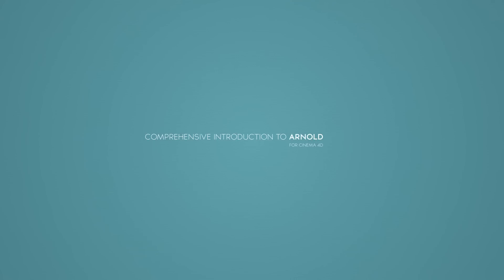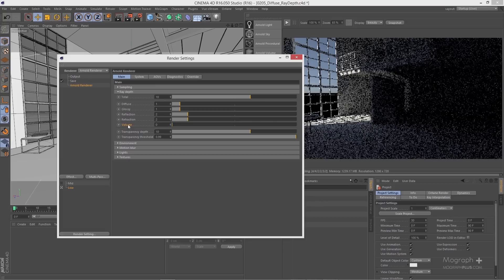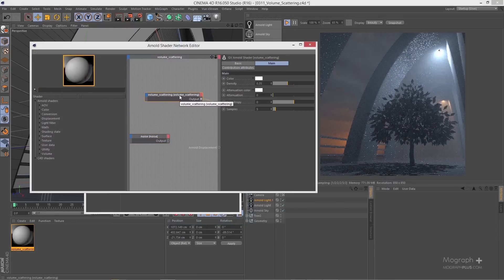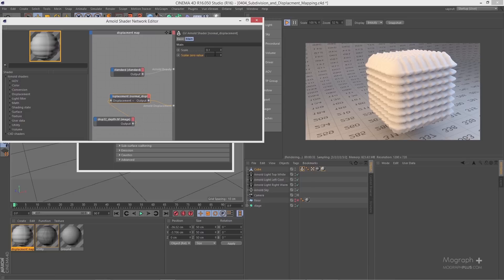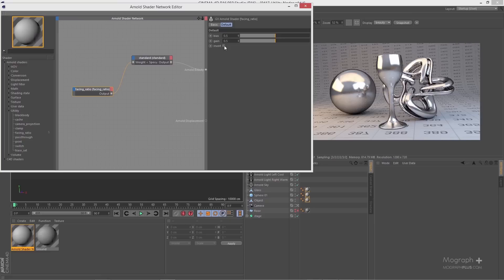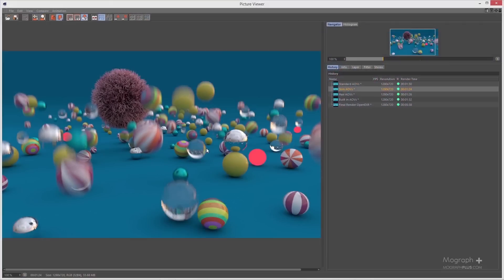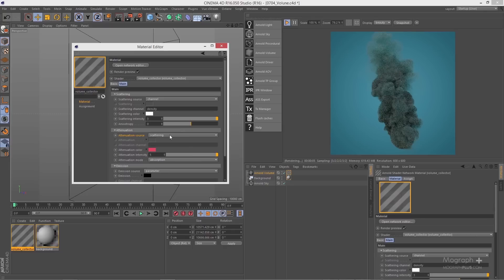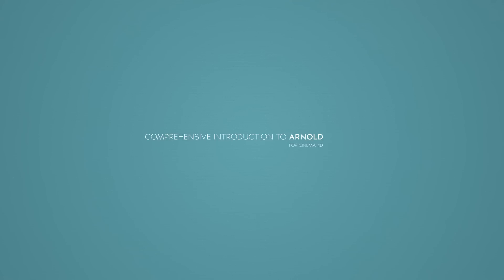Premium tutorial No 8 : Comprehensive introduction to ARNOLD for Cinema 4d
In this series of tutorials in 8 hours and 20 minutes ,that’s 500 minutes of tutorials , we learn how to use Arnold for cinema 4d .
First I show you where to find different Arnold tools and functions inside Cinema 4d, and walk you through the general workflow to get your job down with Arnold inside Cinema 4d .
Sampling and ray depth are the most important principles that you should be familiar with when working with Arnold for Cinema 4d , that’s is why we discuss them thoroughly in more than 50 minutes and in 7 lessons , we make sure you comprehend the core principles before moving on to more general topics like lighting and shading .
The next section of the course is dedicated to lighting , we learn about different lights in Arnold and different lighting techniques , we learn about Area Lights . spot , distant and point lights , mesh and photometric lights .
We learn what are light filters and how to use them , what is physical sky and image based lighting , we learn about amazing volumetric effects in Arnold for cinema 4d , including Volume scattering and fog .
The lighting section of this course is about 1 hour a and 20 minutes in 12 lessons .
In the next section of the comprehensive introduction to Arnold For Cinema 4d , we start talking about shading and shader network , Arnold’s node-based shader network is one of the point that sets Arnold apart, it is so powerful that’s gonna blow your mind , its gonna change the way you think about shaders and developing them .
First we learn about standard shader which is the main shader in Arnold and capable of creating all sort of materials , we cover standard shader in the longest lesson of this course in about 40 minutes .
Then we discover bump and displacement mapping in Arnold . we explore skin shader and hair shader in a lot of details , these two shaders lets you realistically create subsurface scattering and hair shaders , the hair shader particularly is fantastic , and definitely one of the best hair shaders out there .
Then we learn about ray-switch , ambient occlusion , wire frame , utility , flat , lambert , two-sided and shadow matte shaders .
And then we take a closer look at the available nodes in Arnold shader network editor , we learn about layer color node , different color nodes , conversion , math and shading state nodes , we learn how to use user data and utility nodes and hopefully after watching these you should be very comfortable to develop complex shaders using these long list of nodes .
The shading section of this course is about 3 and a half hour in 16 lessons .
Then we see what Arnold has to offer when the time comes to cameras , we learn about different camera features and different camera types , we explore how to achieve effects like depth of field and motion blur .
In about 35 minutes and in 4 lessons we learn all about cameras .
In the section 6 of the course we learn how to render our scenes in Arnold for cinema 4d , we learn about Arnold drivers , we learn about AOVs . what are the AOVs that Arnold offers and how to export and composite them in a composting app like After effects ,. Then we learn about custom AOVs and how to write them out using Arnold shader network editor . then we discover different render settings and also we learn about texture settings and tx manager in Arnold .
The rendering section of the course is about 75 minutes in 5 lessons .
In the final section of the course we take a closer look at Arnold parameters tag , we learn about Arnold procedural and how to render cinema 4d particles using Arnold , in the final lesson of the course we learn about Arnold volume , we learn how capable Arnold is in handling openVDB files and rendering them realistically , we show you all the steps you need to render openVDB files in Arnold .
The final section of the course is 40 minutes in 4 lessons .
This course is the best we have ever recorded at mographplus.com , this is quite different from what we have been doing at mographplus since we started , for each and every lesson there is a script and there is a plan ,, and this is how we are gonna be recording our courses from now on .
Also this is a live course , so whenever there is a major update from solid angle we are gonna be covering it in detail and add it to this course .
So there you have it , you asked for it , you got it , comprehensive introduction to Arnold For Cinema 4d .